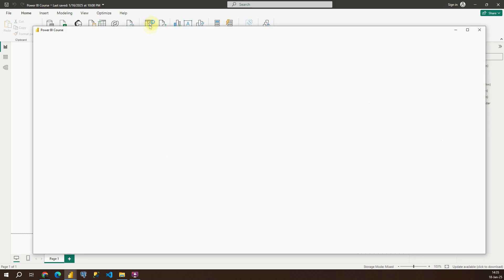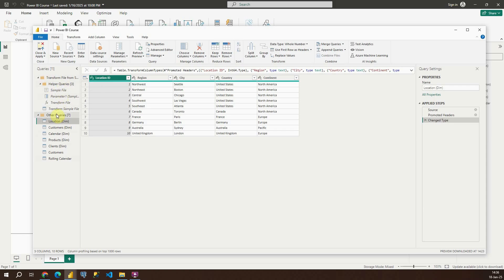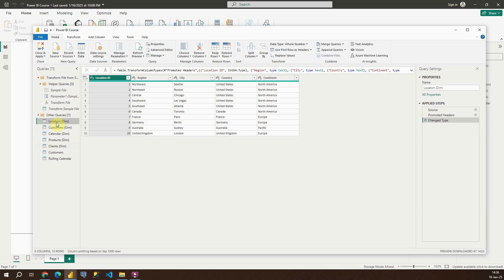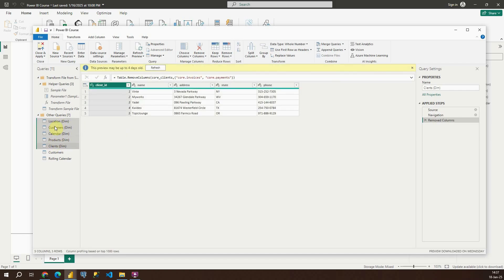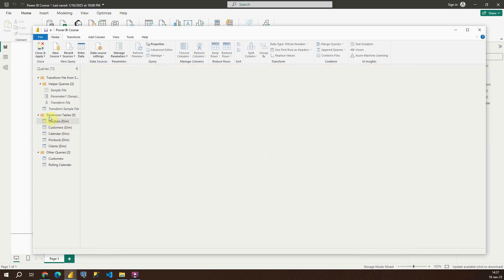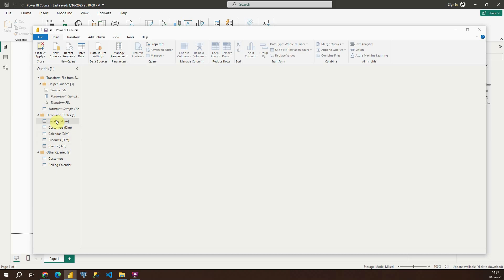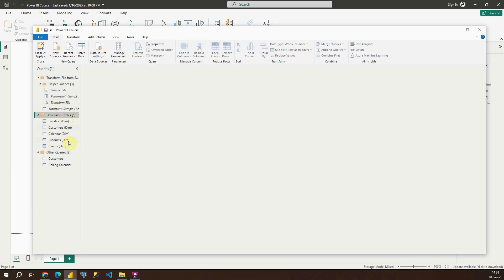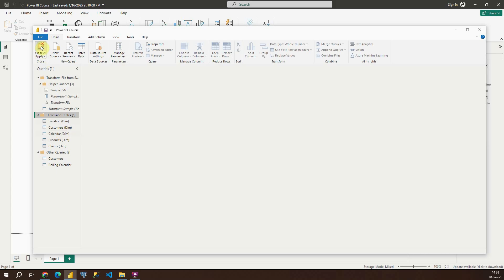Group Tables in Power BI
Welcome to Completely Free Power BI Course on YouTube
Tutorial 34:
Learn how to Group Tables in Power BI [Power Query].

If you want to Learn Power BI from scratch or to revise and improve your knowledge, this course is for you.
After this course, you will be able to build professional dashboards in Power BI without any help!

Power BI is an interactive data visualization software product developed by Microsoft with a primary focus on business intelligence. It is part of the Microsoft Power Platform. Power BI is a collection of software services, apps, and connectors that work together to turn unrelated sources of data into coherent, visually immersive, and interactive insights. Data may be input by reading directly from a database, webpage, or structured files such as spreadsheets, CSV, XML, and JSON.

One hundred percent. If you complete whole course, you will be able to use Power BI at your work, or to find one, in case you still don't have.